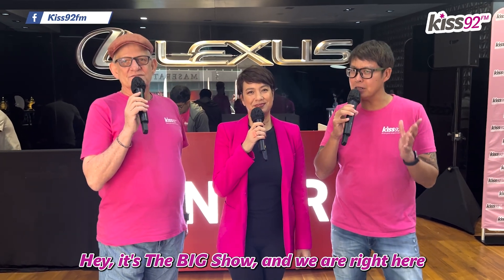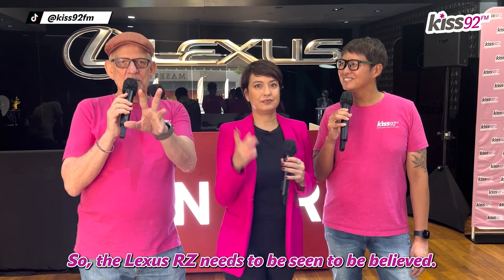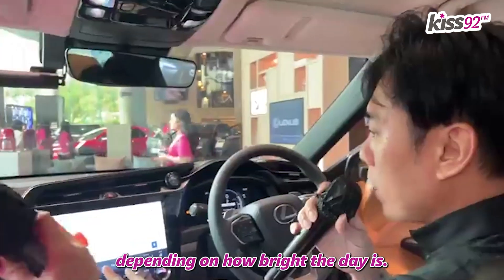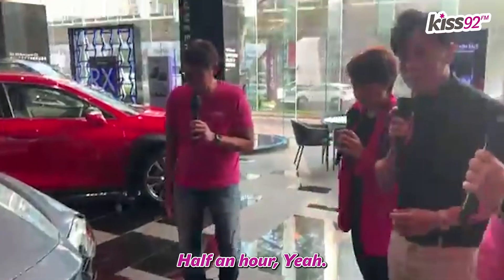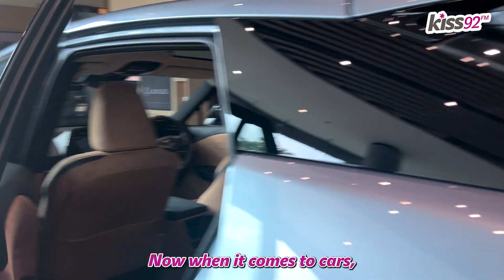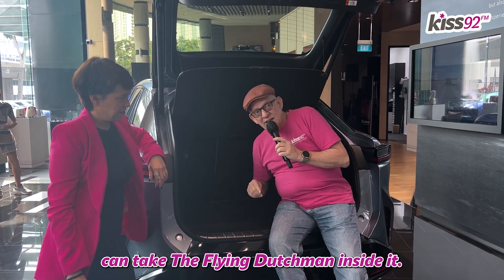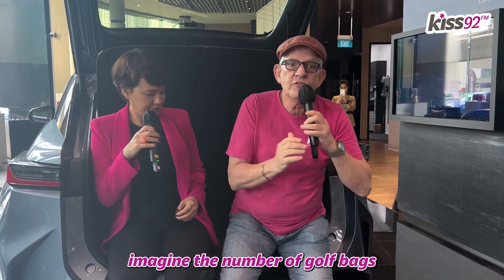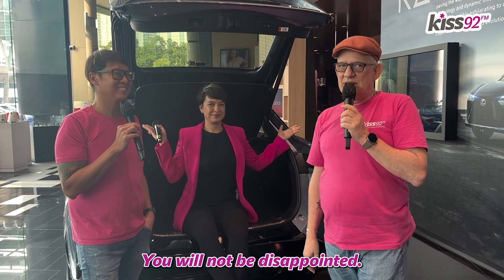The ALL-NEW LEXUS RZ 🤩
What a treat it was to broadcast LIVE from the Lexus Showroom this morning! We had the privilege to go on a tour with Stanley, the Director of Lexus Sales to share with us more about the ALL-NEW LEXUS RZ 🤩

With their dimming panoramic roof, 13 speaker Mark Levinson Surround sound system and more, you definitely need to head down to the Lexus showroom for a test drive 🚗

Special thanks to the team at Lexus for having us this morning 🫶🏽